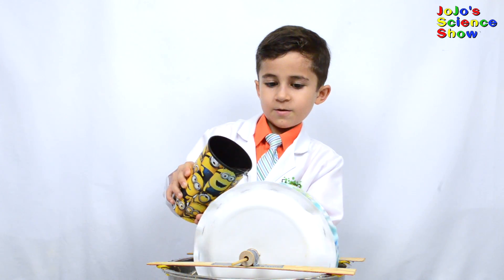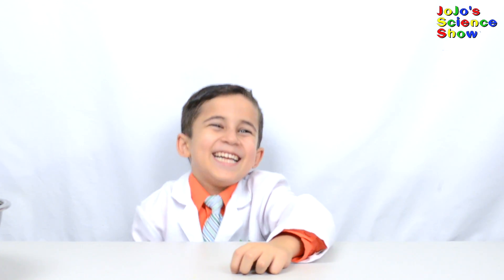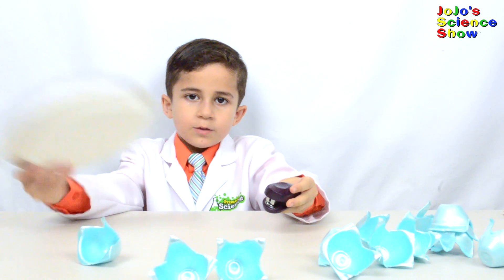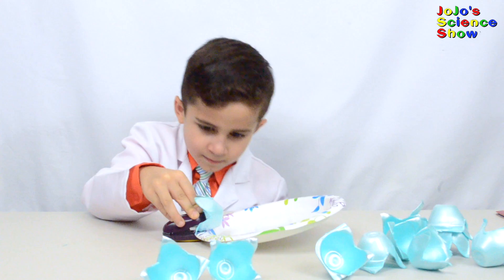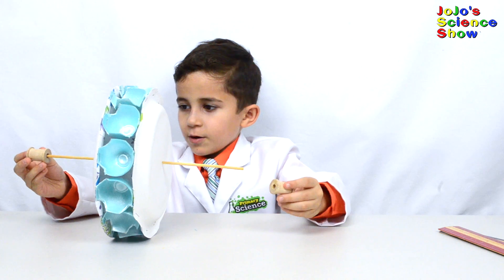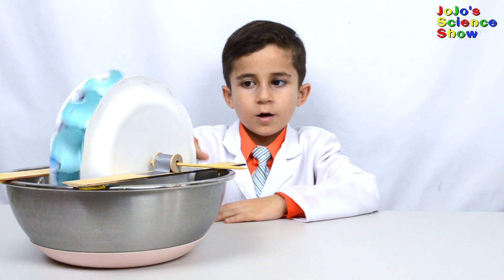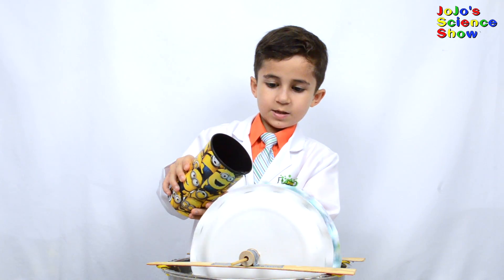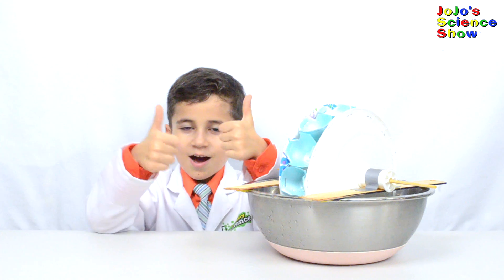Build a Water Wheel to Turn Potential Energy to Kinetic Energy- Kid Science Ep 30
In this episode of Jojo science show, we show an easy kid science experiment that you can do at home. This experiment explains potential and kinetic energy and shows how water that is high up can be used to turn a wheel for different purposes including milling and even to generate electricity as a green renewable source of energy